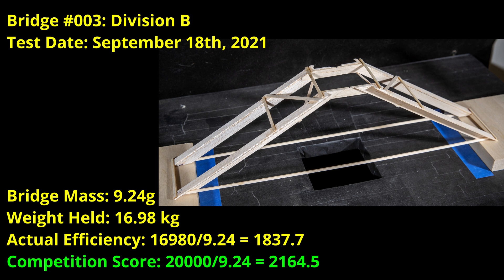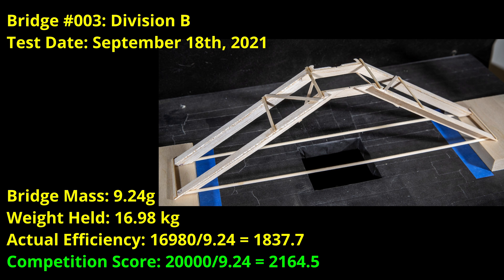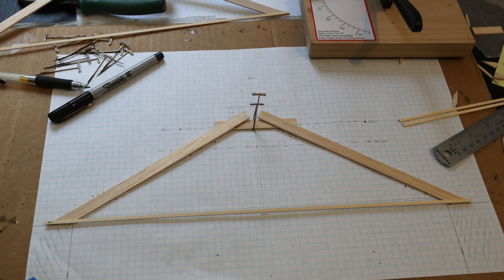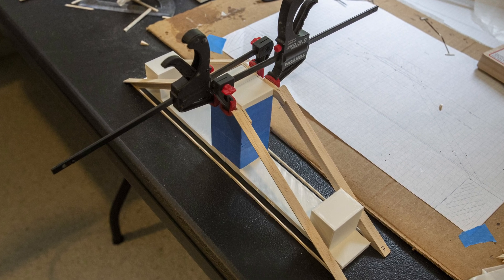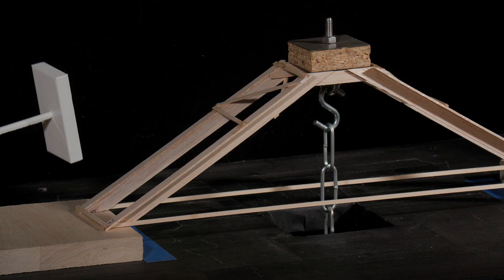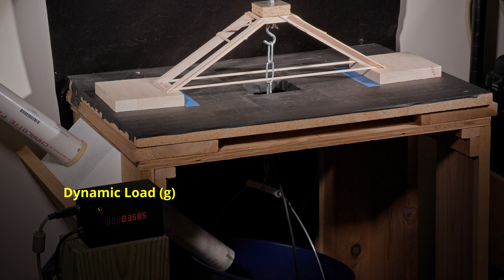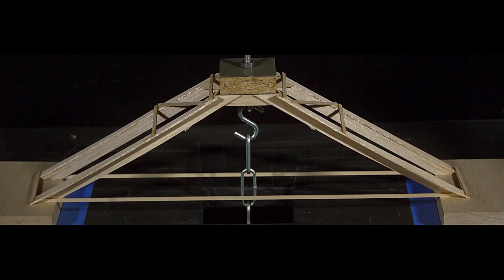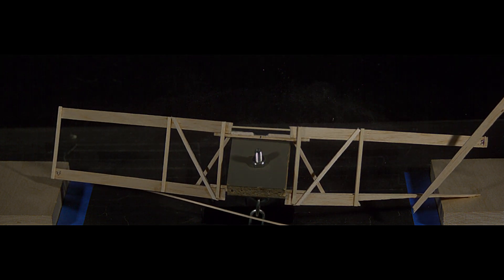Bridge 003 Division B: Competition Score 2164.5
This is what I consider my first good build of the season.  The goal was to build a Division B bridge that followed the new rules and held the entire 15 kg without too much concern for mass.

The final weight was 9.24 g and it held 16.98 kg which would equate to a competition score of (15000 + 5000 bonus)/9.24 = 2164.5

There is plenty of opportunity for mass optimization of almost every component of this bridge.